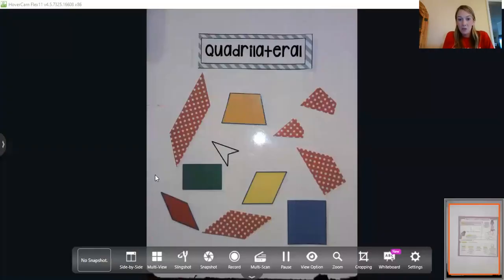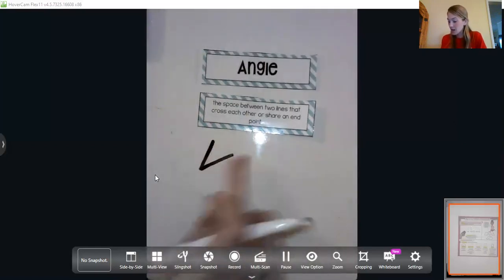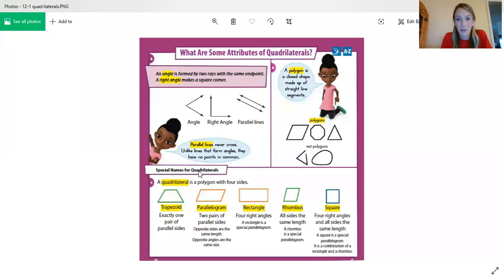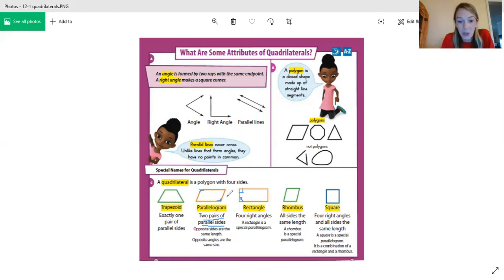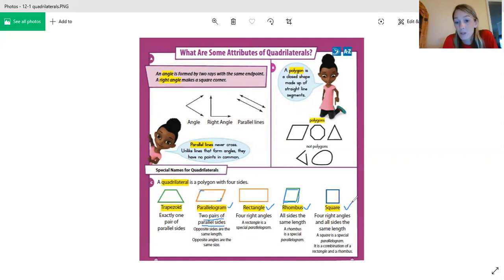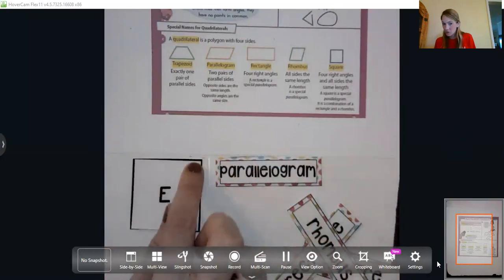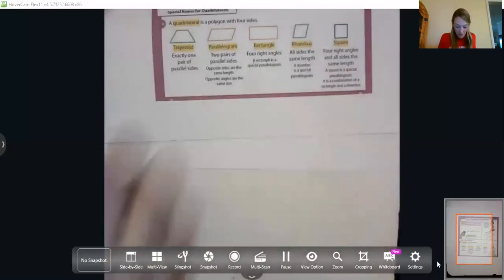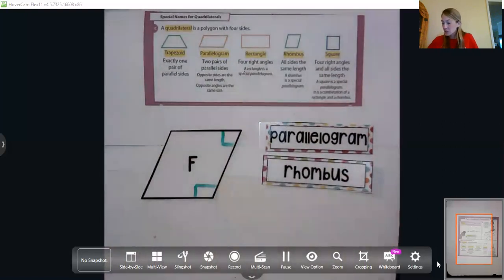Quadrilateral Lesson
Quadrilaterals, rhombus, square, rectangle, trapezoid, parallelogram